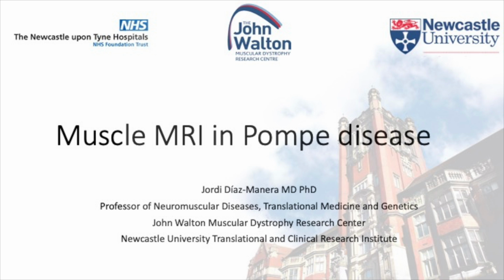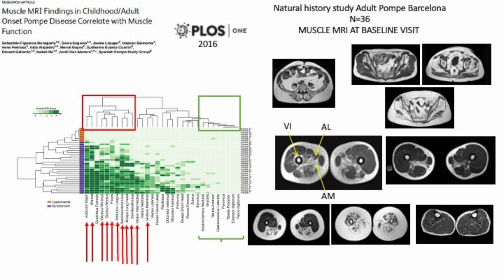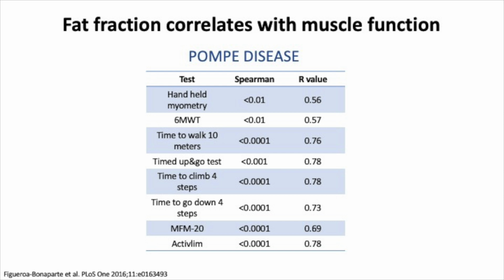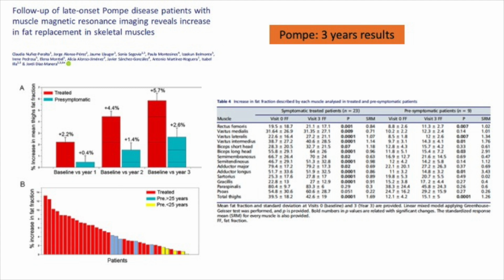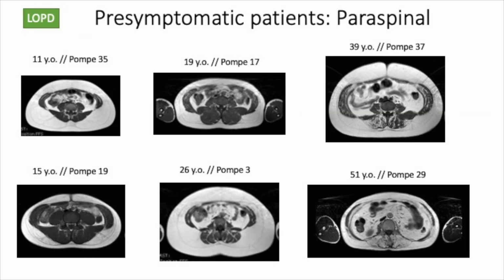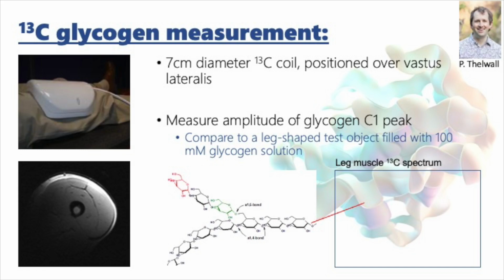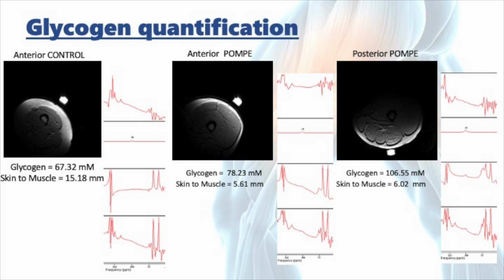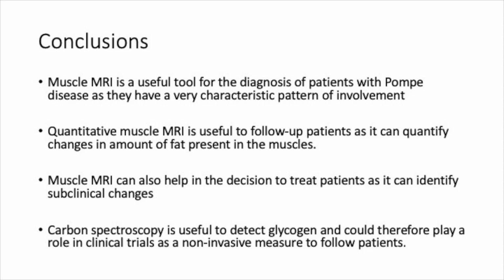10. Monitoring of Patients: Muscle MRI with Prof. Jordi Díaz-Manera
Title: Muscle MRI in Pompe Disease

Session: The Whole Patient - Monitoring Of Patients

Speaker:
Professor Jordi Díaz-Manera, MD, PhD
Newcastle University, United Kingdom

Abstract:
Muscle MRI has demonstrated to be useful for the diagnosis and follow-up of patients with Pompe disease. In my talk, I am going to review the published evidence on the utility of MRI for the diagnosis of patients and the monitoring of the disease in clinics and trials. Moreover, I will highlight the unmet needs of MRI in Pompe disease and discuss future directions.

Speaker Biography:
Professor Díaz-Manera is a  Professor of Neuromuscular Diseases at the John Walton Muscular Dystrophy Research Center in Newcastle University in the UK. He is also an adult neurologist by training, with a keen interest in clinical and basic research. Pompe is one disease close to his heart as he has been involved in the diagnosis and management of patients for many years. Professor Díaz-Manera is especially interested in muscle MRI, and he has used this technology to diagnose and monitor patients with Pompe disease.